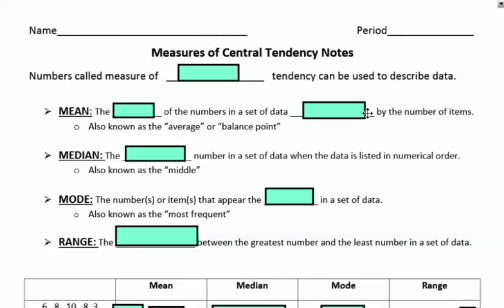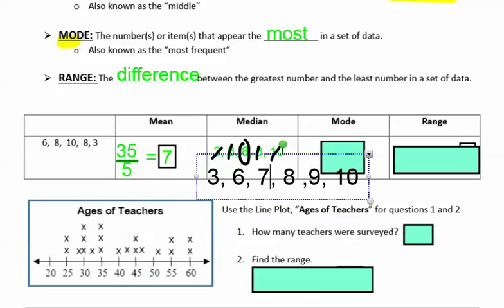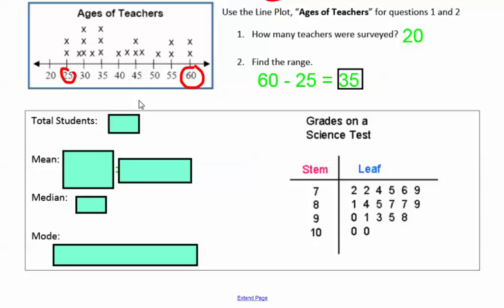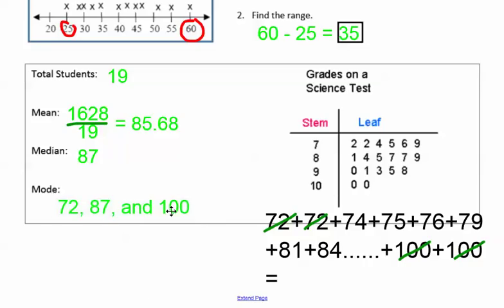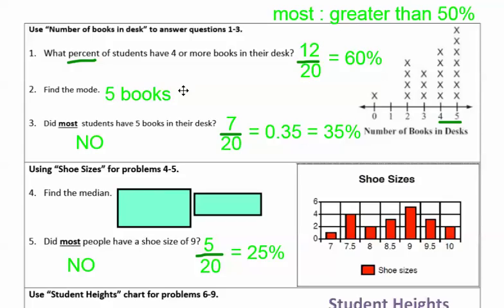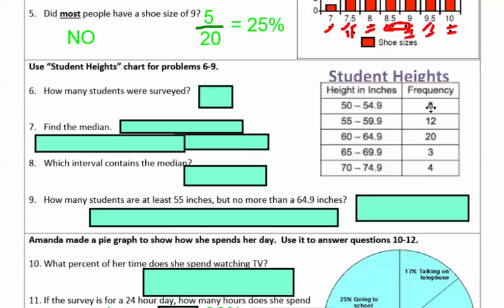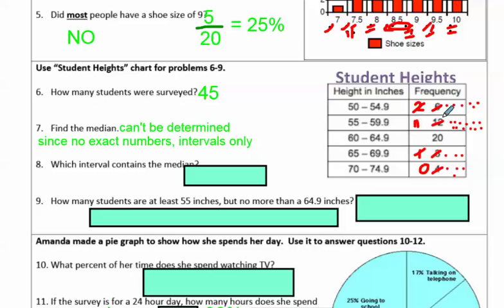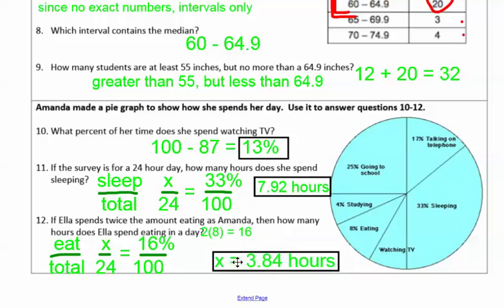Notes Measures of Central Tendency